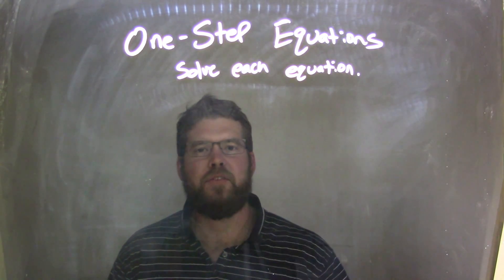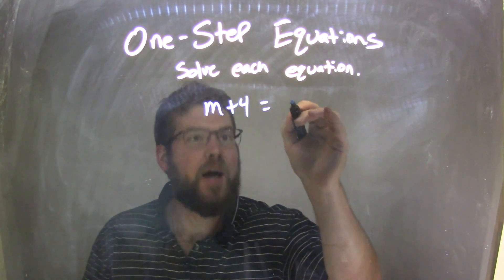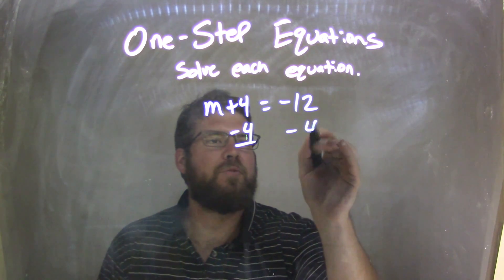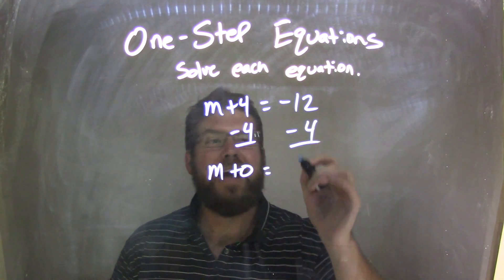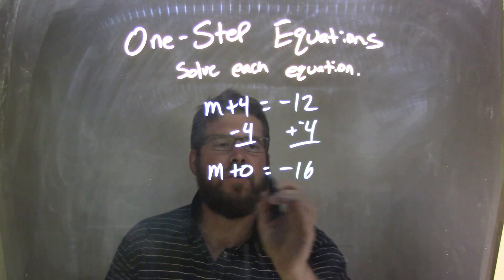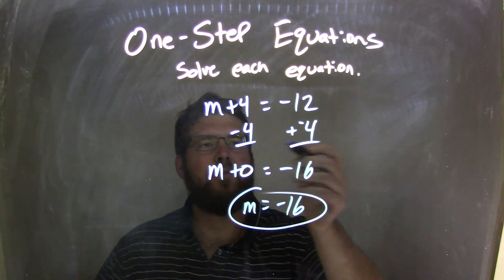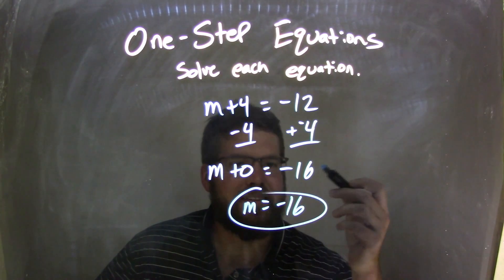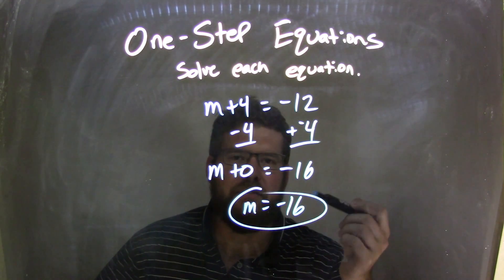Solve m+4=-12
In this math video lesson on One-Step Equations is show how to solve m+4=-12. This video discusses how to solve an equation for a variable.